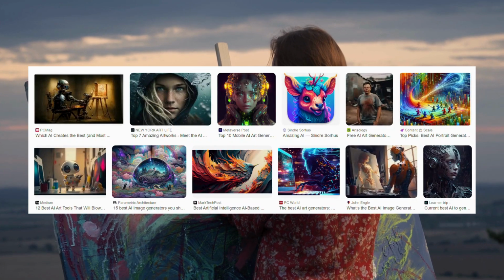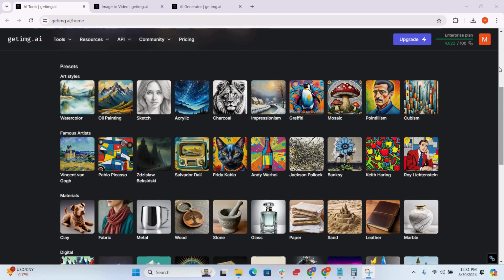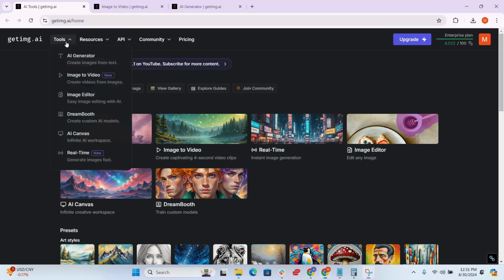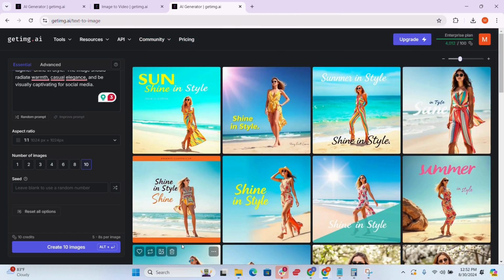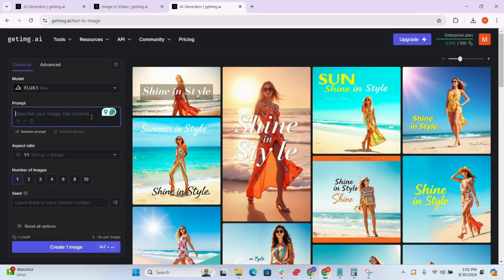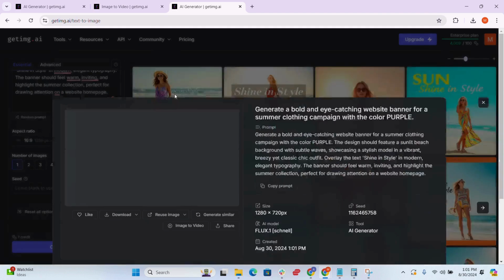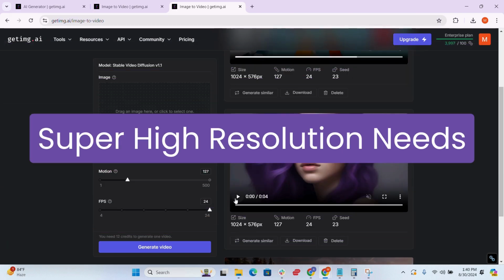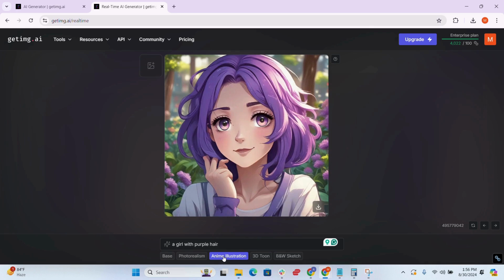Getimg ai Review: The 60 Second Challenge!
In this video, we put Getimg.ai to the ultimate test—can it really create high-quality visuals in just seconds? 🎨🚀

We’ve all been there: a last-minute project that needs stunning visuals, and time is running out. Enter Getimg.ai, an AI-powered tool that promises to generate professional images from simple text prompts in record time. But does it live up to the hype? Watch as we challenge Getimg.ai to create visuals for a marketing campaign in just sixty seconds!

🔍 What You’ll Learn:
- What is Getimg.ai? A quick intro to this powerful AI image generator.
- Real-Time Use Case: Watch as we create a vibrant social media post and a sleek website banner—both in under sixty seconds.
- Pros & Cons: We break down the advantages and limitations of using Getimg.ai.
- Final Verdict: Is Getimg.ai worth your time and money? We give it a solid 4.5 out of 5!

00:00 Introduction
00:21 What is Getimg.ai?
00:37 The 60-Second Challenge Setup
00:49 The Social Media Campaign
01:38 Creating the Website Banner
02:12 Quick Rundown: Pros and Cons of Getimg.ai
02:32 Final Thoughts: Is Getimg.ai Worth It?
02:59 Let's Connect